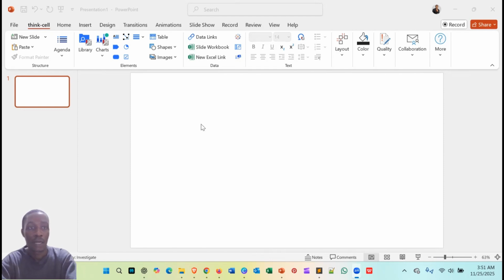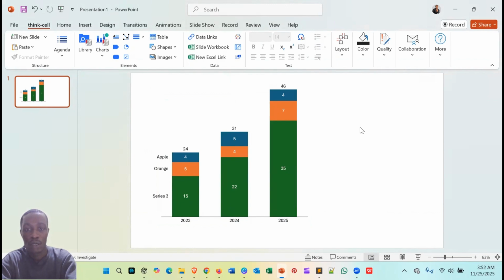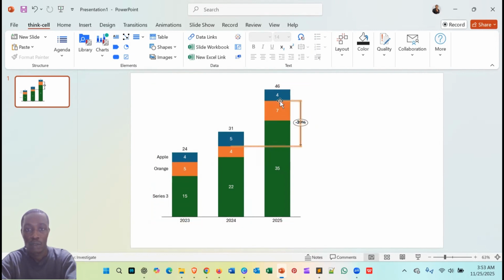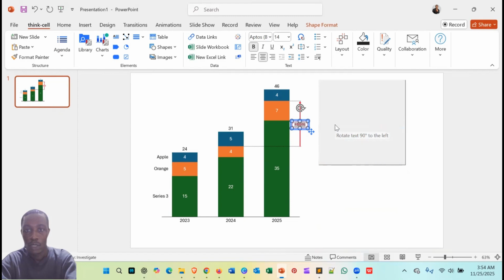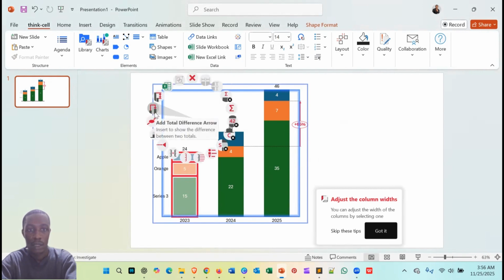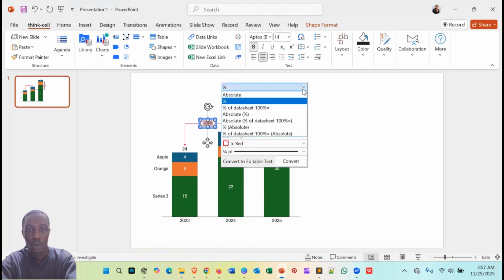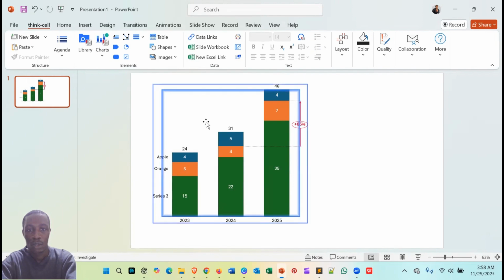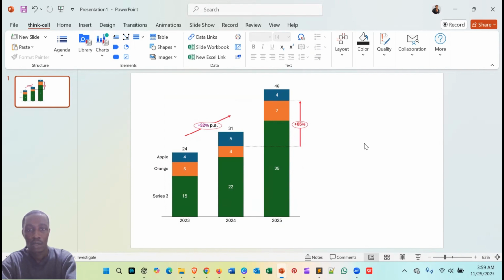Think-Cell: How to Add CAGR & Difference Arrows Fast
Learn how to quickly add CAGR (Compound Annual Growth Rate) and difference arrows in Think-Cell to create clear, professional, and executive-ready charts. This tutorial walks you through the exact steps to enhance your slides, improve data storytelling, and boost the impact of your PowerPoint presentations.